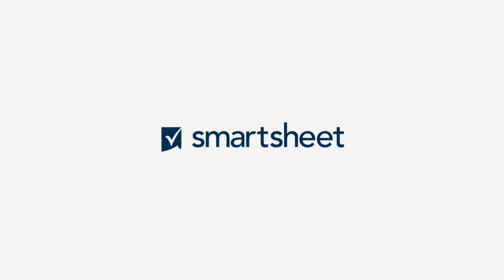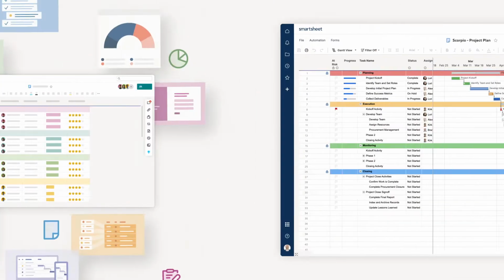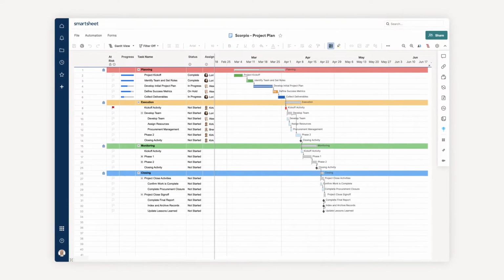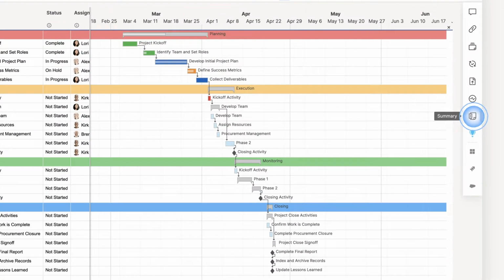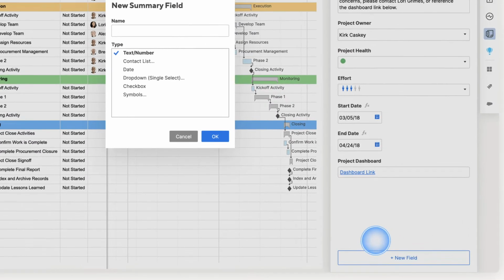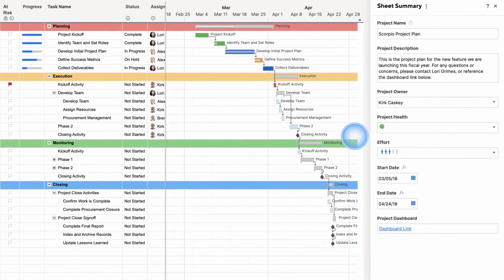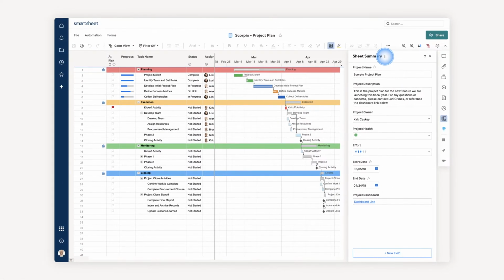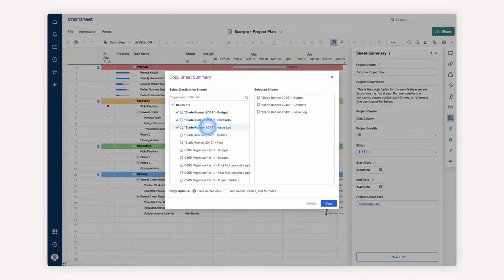How to Use Sheet Summary